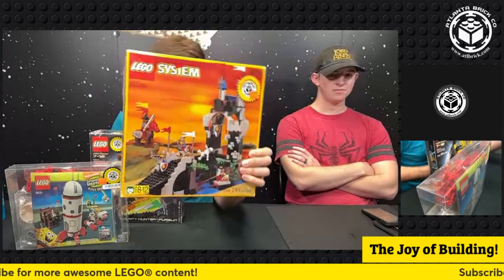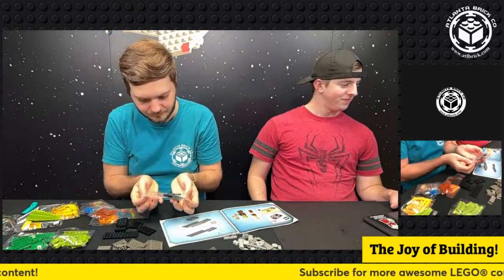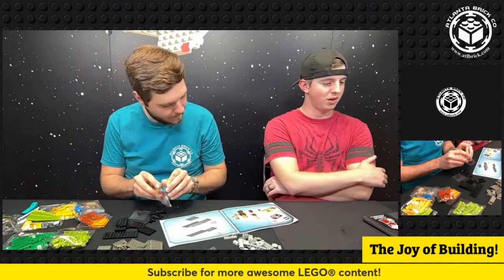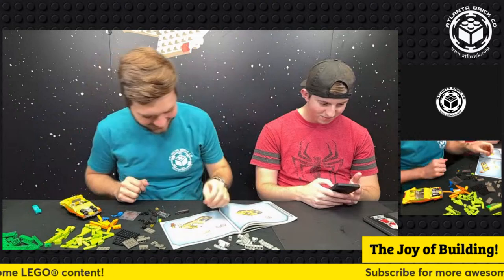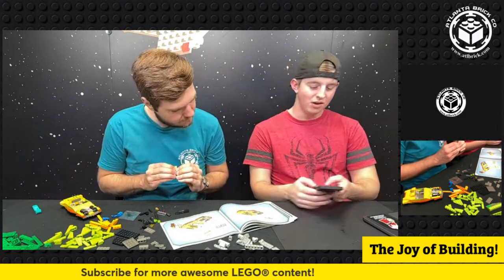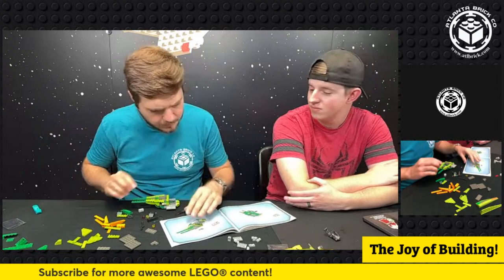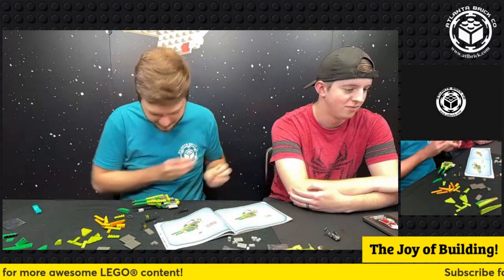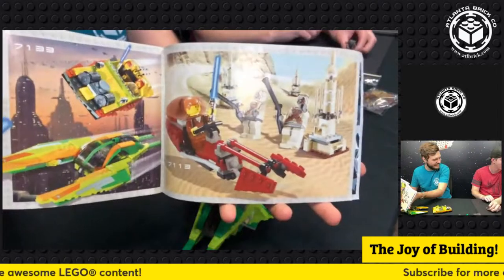The Joy of Building #84 with Joe and Steven!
The Joy of Building is weekly livestream that features a LIVE set build with Mark and Steven Erickson from LEGO Masters! The atmosphere is very laid back and relaxed, join in the live chat and enjoy the good vibes!

Visit our Community Tab for more info on set selection!

Featured places